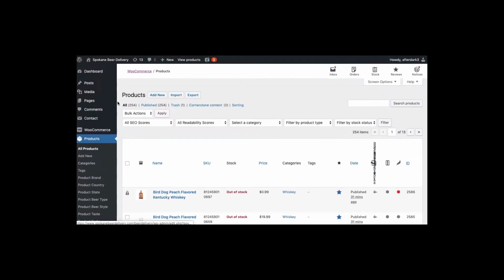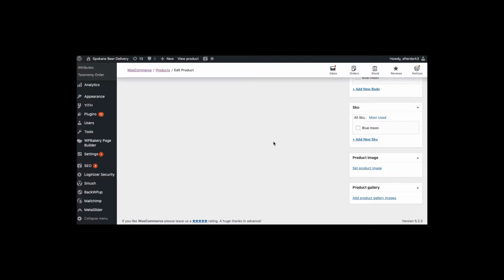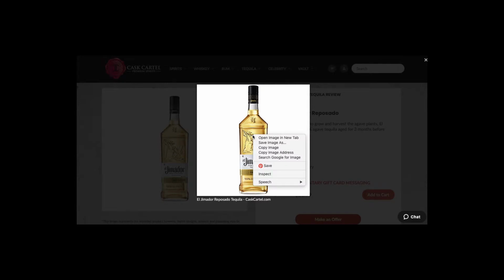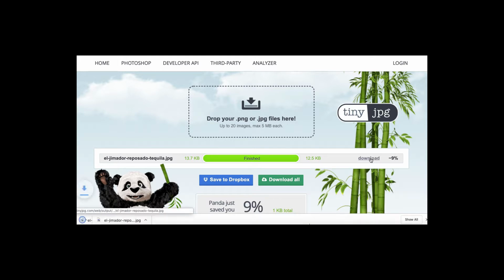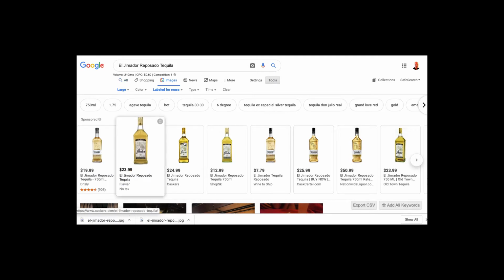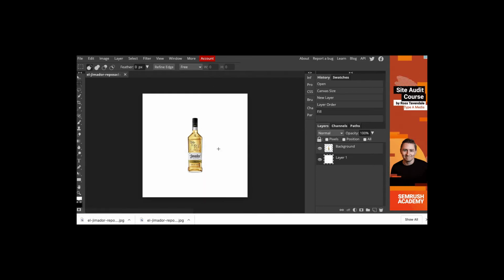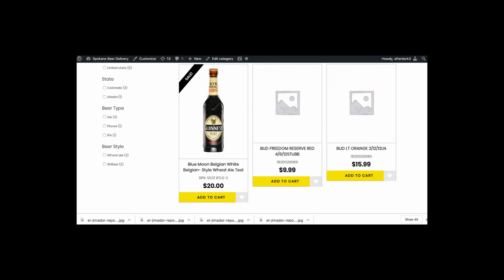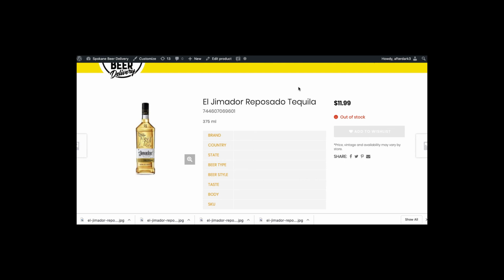How to Edit Images for WooCommerce Products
How to Add or Edit Product Images for WooCommerce